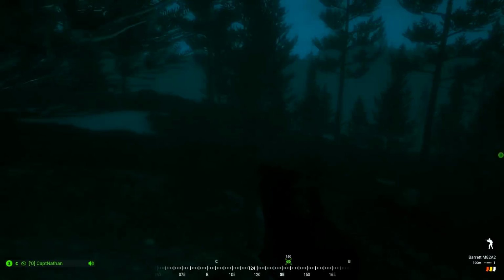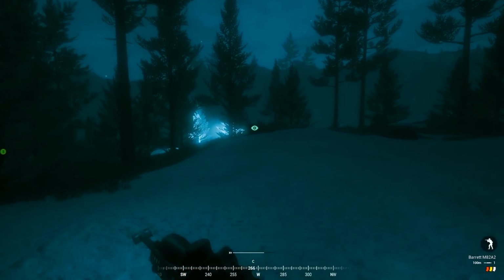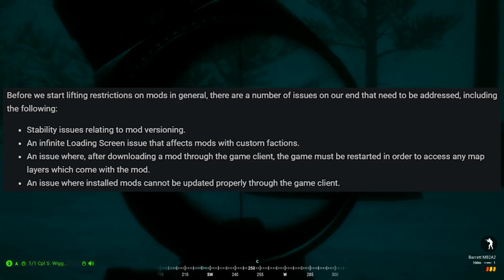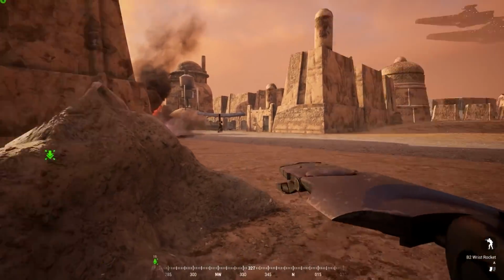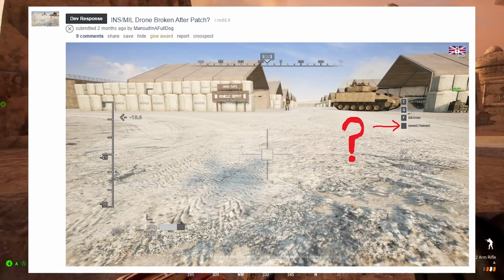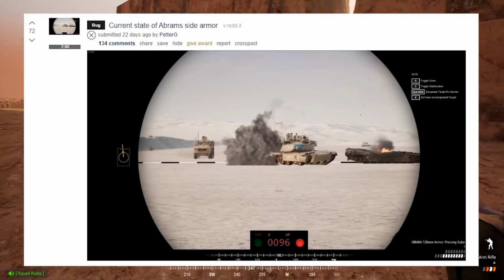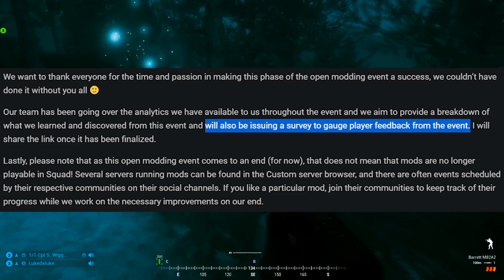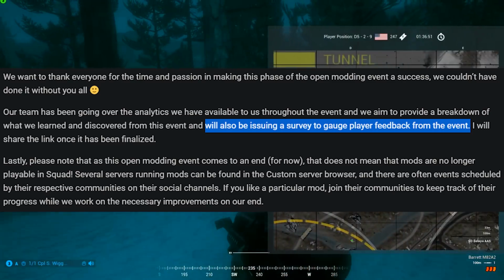Removing Mods Is The LAST THING Squad Needs To Do Right Now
My Gaming Rig:
CPU: i9-9900K
GPU: RTX 2070 Super
RAM: 32gb (2x16gb) 3200 Corsair Vengeance LPX
MOBO: Gigabyte Z390-A
Storage: 1 TB M.2 SATA, 4TB HDD

Streaming PC:
CPU: i9-9900k

Peripherals:
Mouse: Razer DeathAdder Elite
Keyboard: Ducky One 2 RGB LED Double Shot (Red Silent Switches)
Headphones: Razer Kraken Pro V2
Mic: Shure SM7B
Audio Interface: GoXLR
Webcam: Logitech C922x
Monitor: ASUS VG248QE 24” 144hz